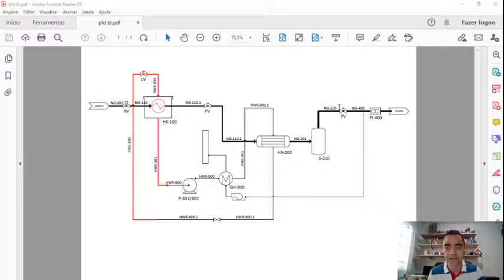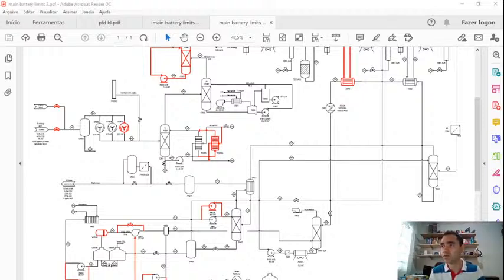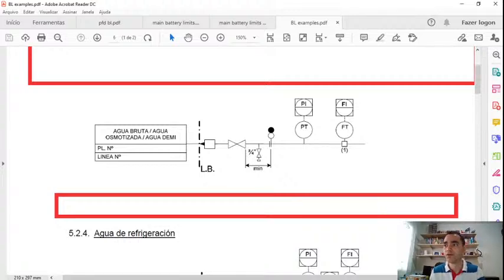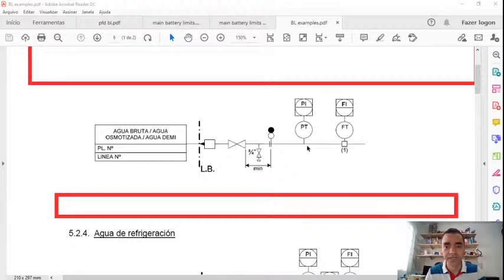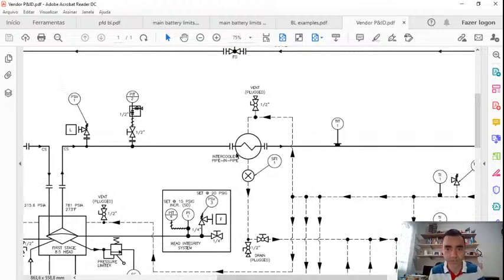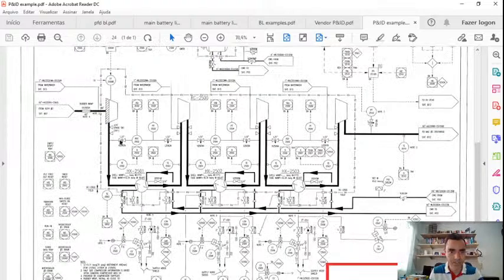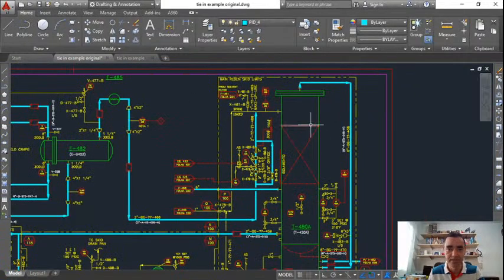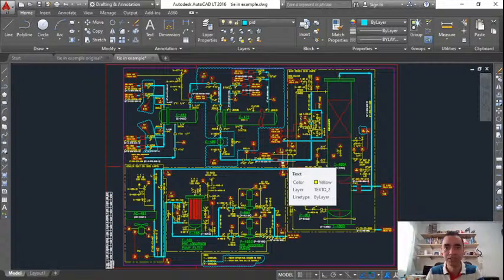Battery Limits and Tie In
In this live session, I will talk about battery limits and tie in point in plant design.